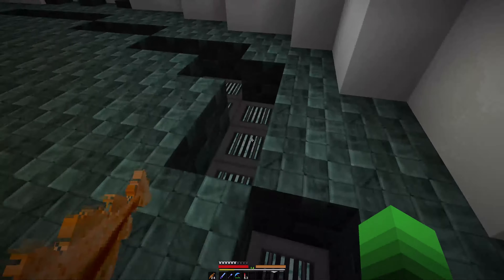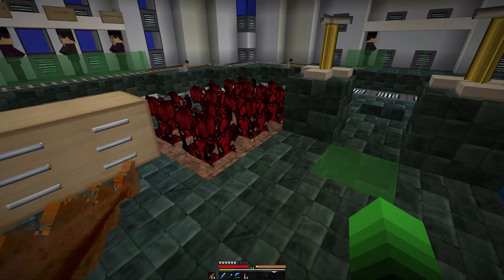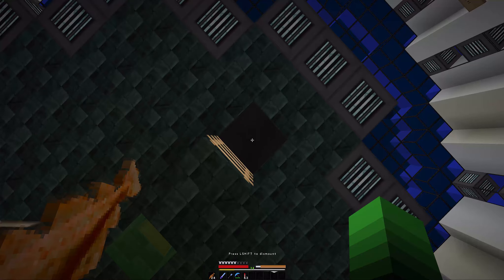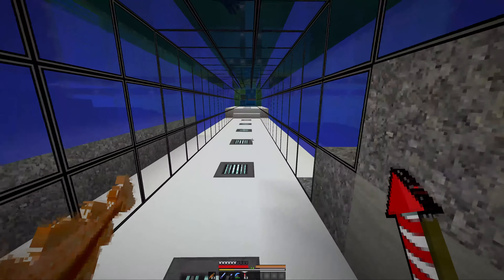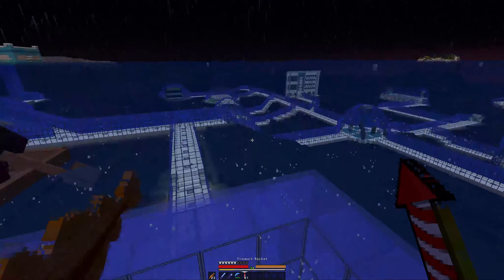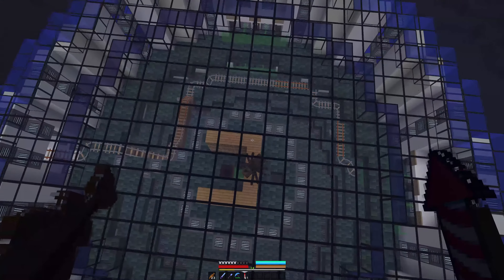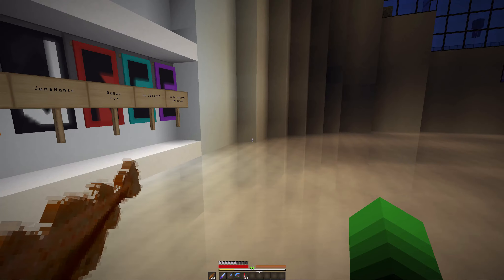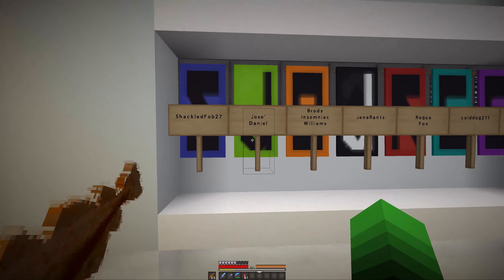Minecraft: Underwater: Episode 34: Subscribers Hall & Updates III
We check some updates around the base and add some more power to the subscribers hall.